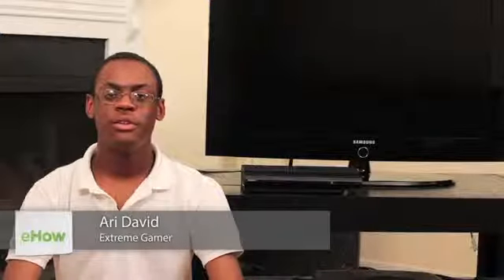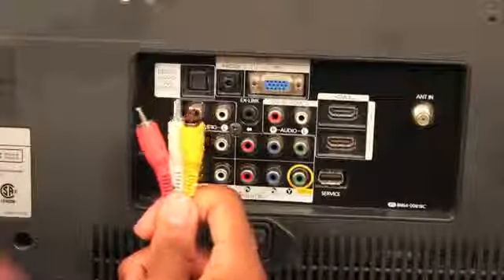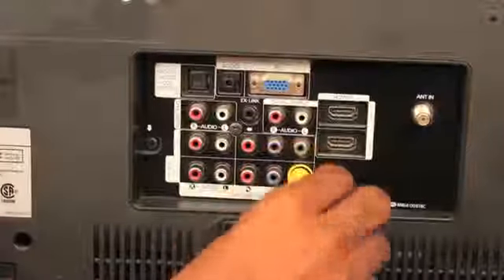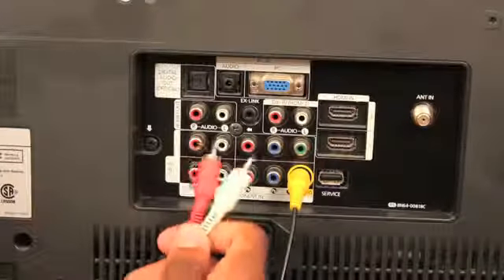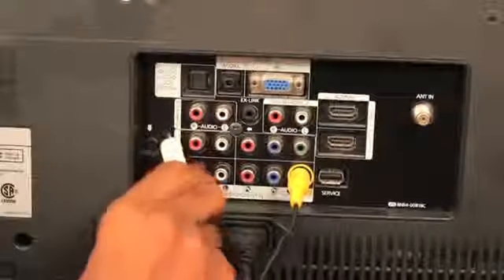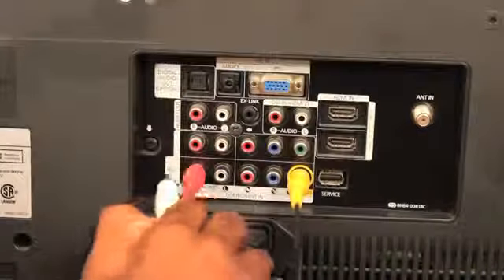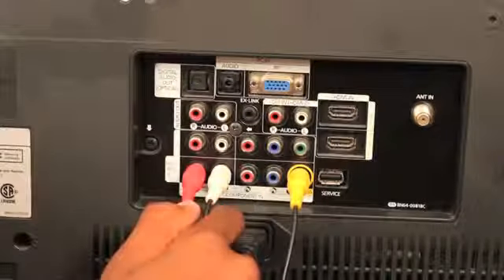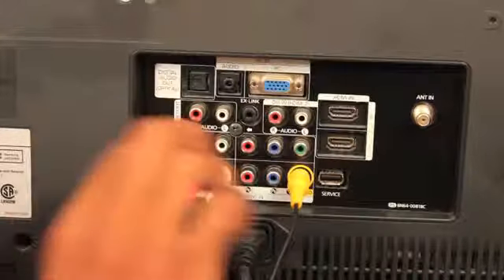Hooking Up Sony PS3 via RCA Cables PlayStation & PS3 Slim242